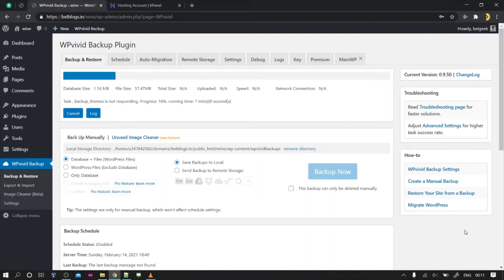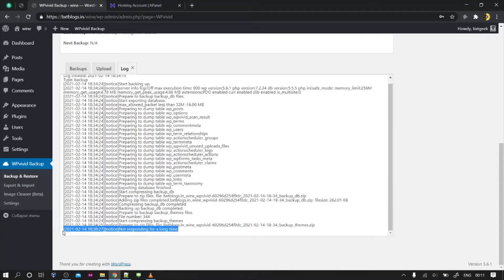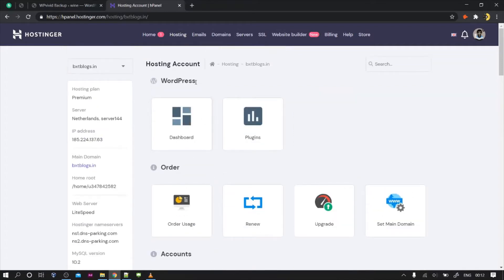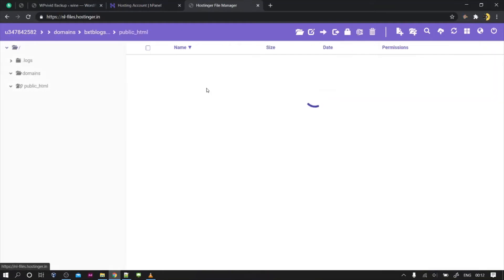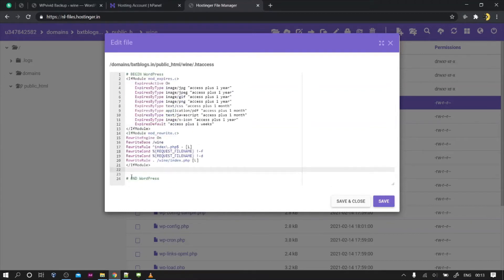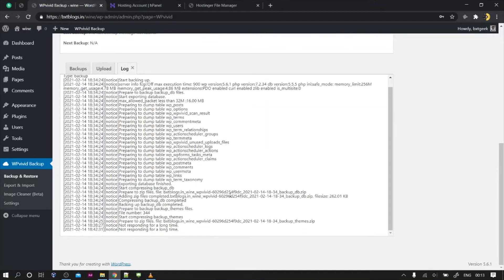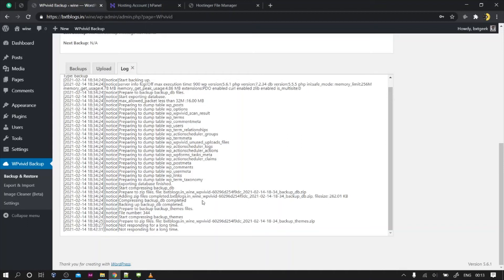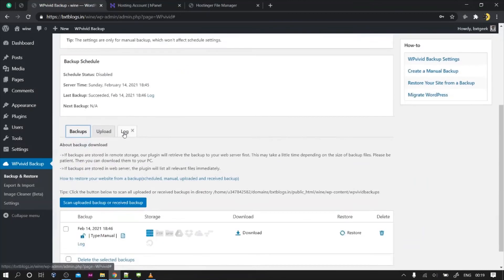LiteSpeed Server Backup Issue | Hostinger Backup issue 2021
Whenever we tried to backup from the Hostinger or a LiteSpeed hosting we are getting some error or it is slow. You can follow this video to avoid such issue and Backup your website easily.